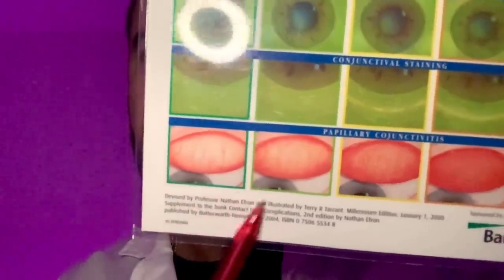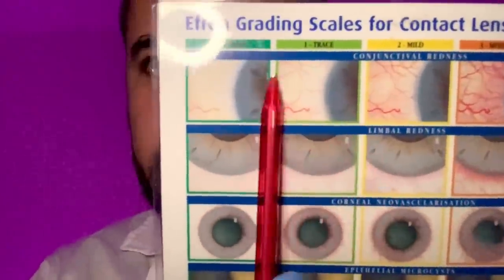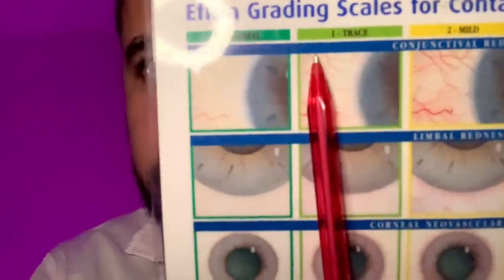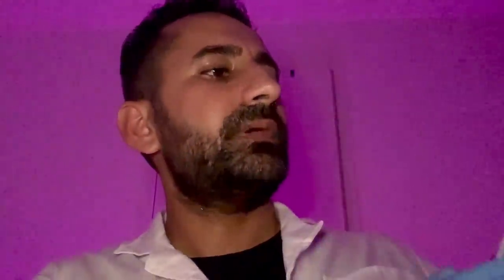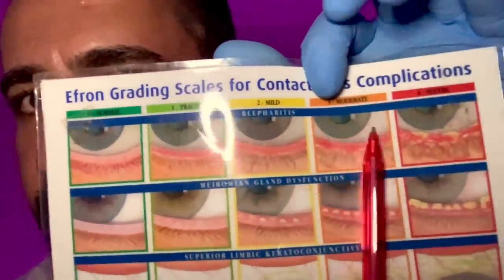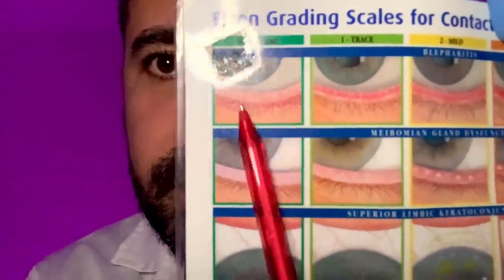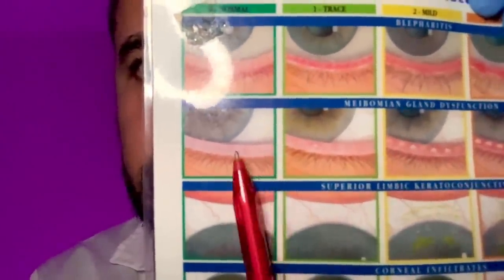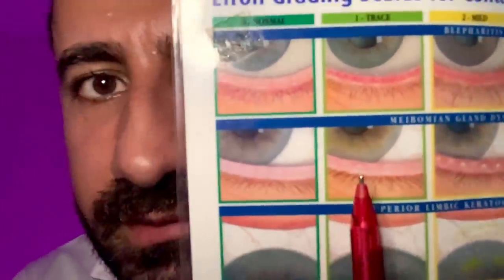ASMR: Dermatologist checks Lids, Lashes & Orbital region (close up roleplay)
This is your ASMR appointment with the Dermatologist (roleplay as I'm an Optometrist), but I used some of my lids and lashes knowledge from optometry to bring some scientific terminology.
It's a closeup examination and soft spoken/whispered. Enjoy.